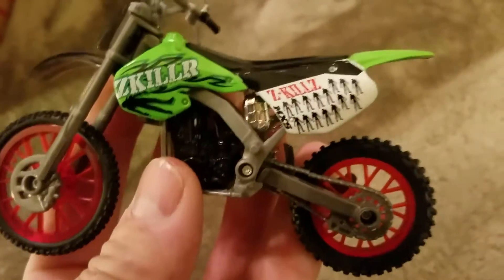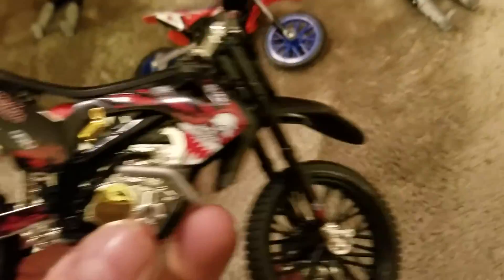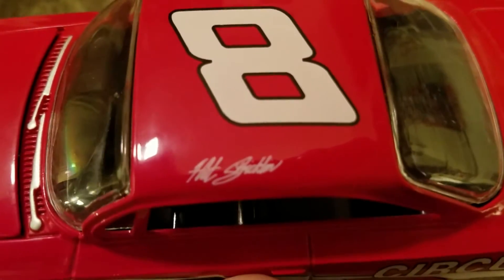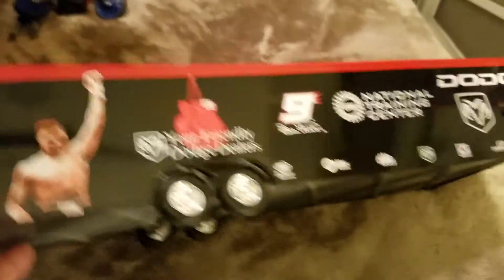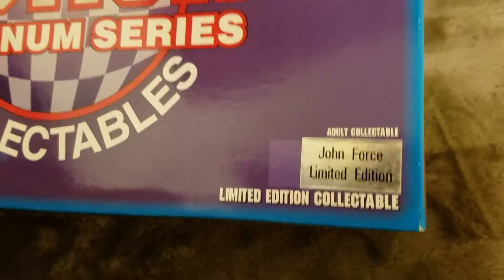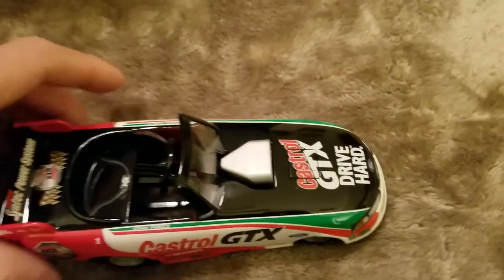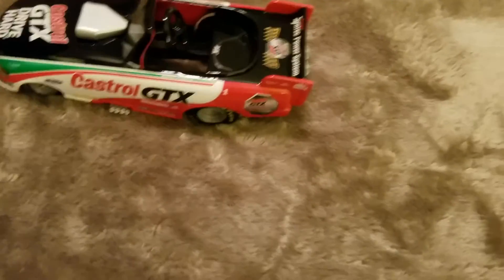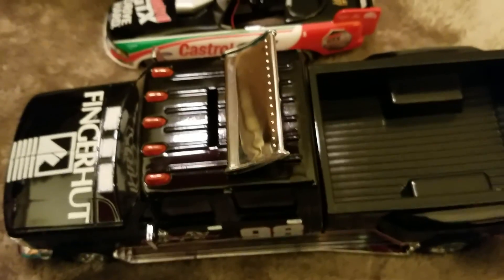Unboxing from Paul Wooten part 2